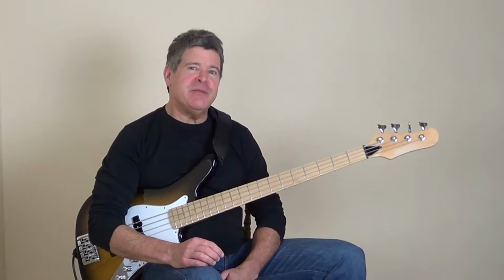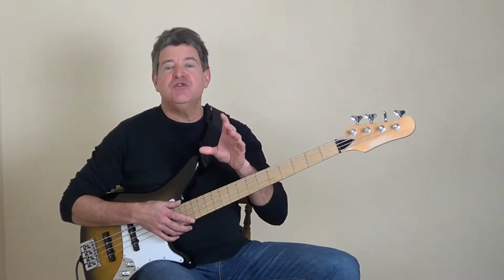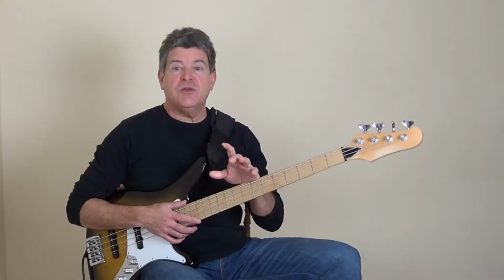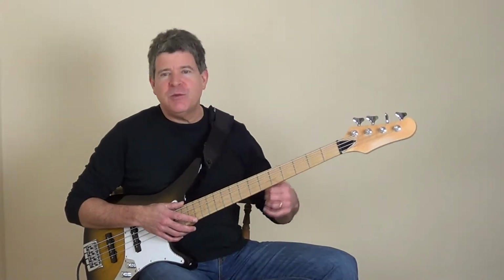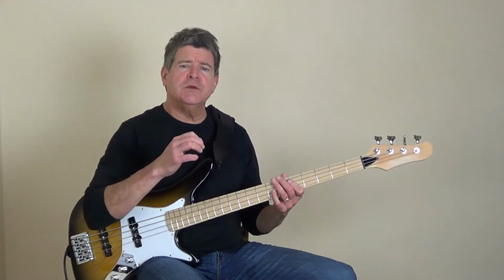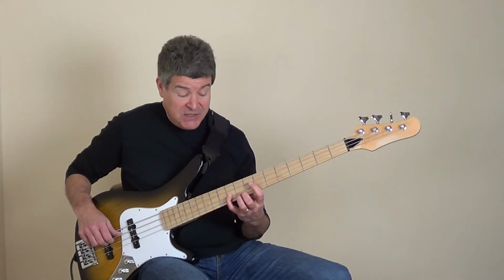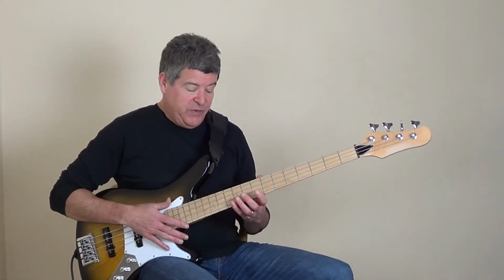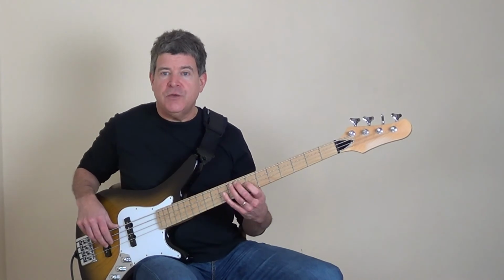Poly Rhythms 3: 4-String